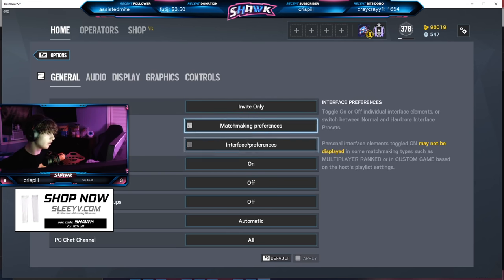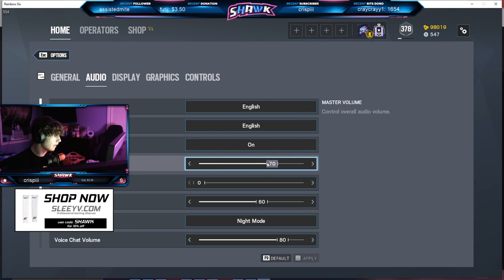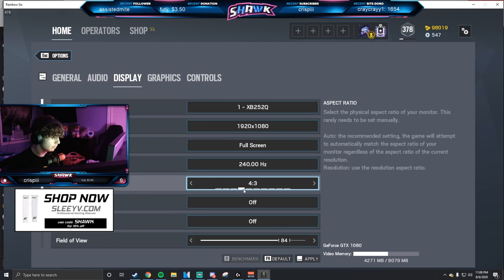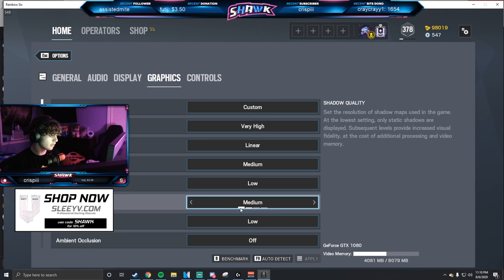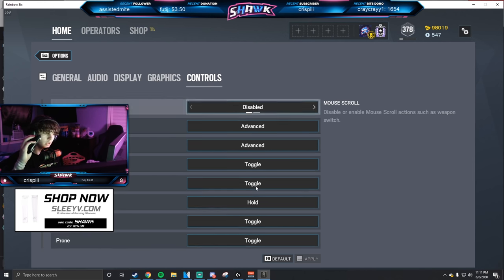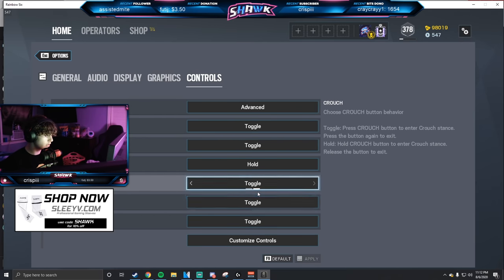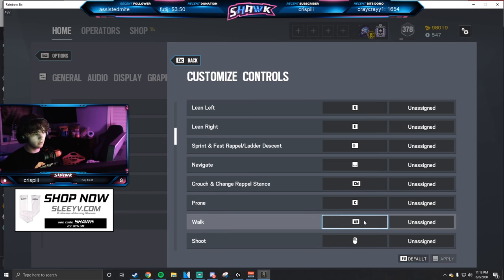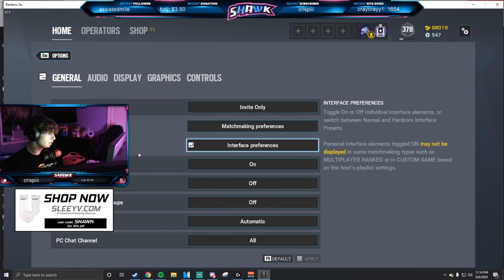The BEST Settings - Rainbow Six Siege (Updated)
Sens: 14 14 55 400 DPI Default multiplier